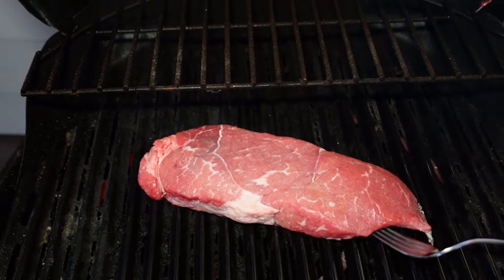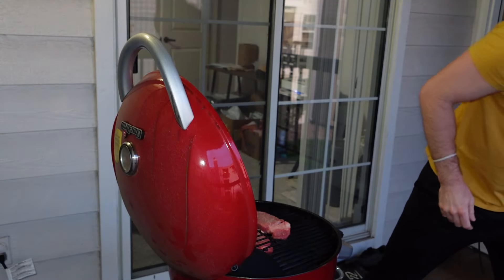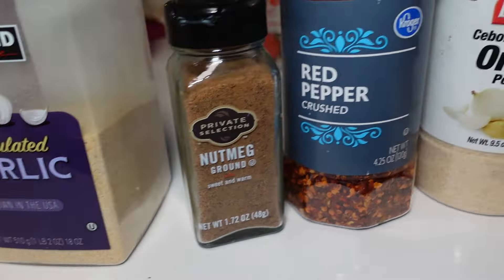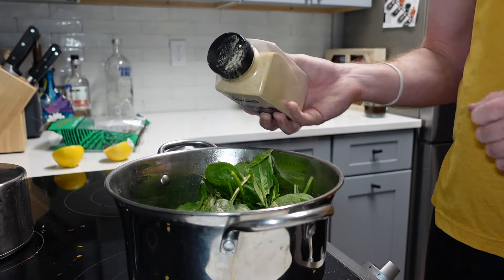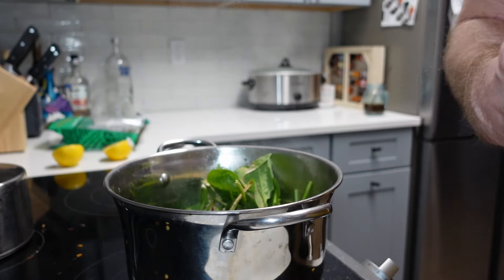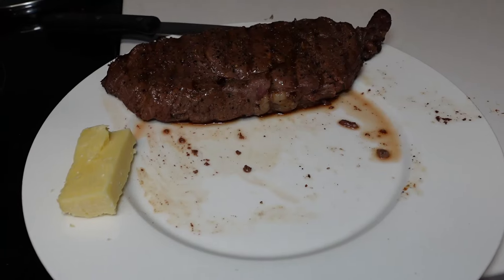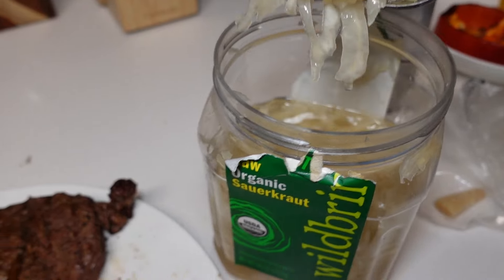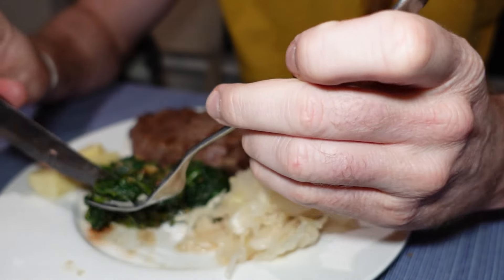Special Occasion Spring Steak & Spinach Recipe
Links & Calendar Below
"Spring Feast: Juicy Steak and Spinach Recipe"

Get our Seasonal Diet Calendar here!

Get ready to savor the flavors of spring with our "Spring Feast: Juicy Steak and Spinach Recipe" video. This dish pairs perfectly seared, succulent steak with the fresh, earthy tones of sautéed spinach, making it a delightful meal that's as nutritious as it is delicious. Ideal for a family dinner or a special weekend treat, this recipe brings together the best of spring ingredients for a truly satisfying dining experience.

Watch as we guide you through the steps to achieve the perfect steak—crispy on the outside, tender and juicy on the inside—with a side of lightly seasoned spinach that complements the rich flavors of the meat. Whether you're a seasoned chef or a cooking novice, this video provides all the tips and tricks you need to make this dish a standout at any meal.

What You Will Learn:

The best cuts of steak for a flavorful, juicy meal and how to cook them to perfection.
Tips for washing, preparing, and cooking spinach to retain its flavor and nutritional value.
How to season and garnish your dish to enhance the natural flavors of the ingredients.
"Spring Feast: Juicy Steak and Spinach Recipe" is the perfect video for anyone looking to impress with a simple yet elegant meal. Engage with us in the comments section to share your experiences or ask for advice on tweaking the recipe to your taste. Your feedback helps us create content that caters to your culinary needs and interests.